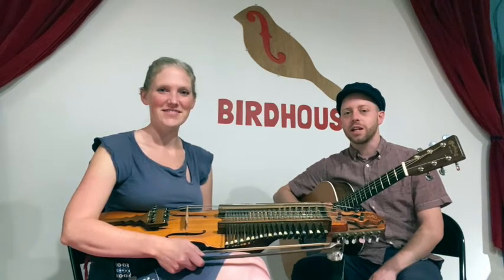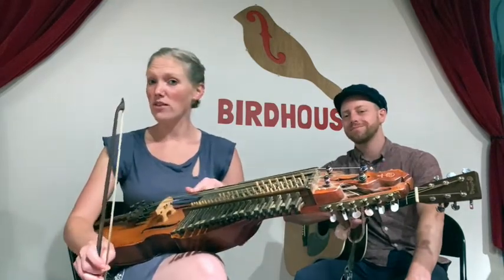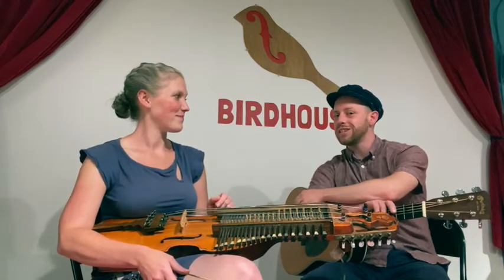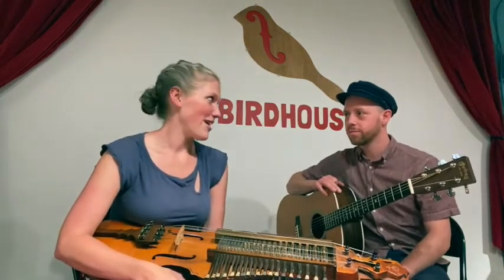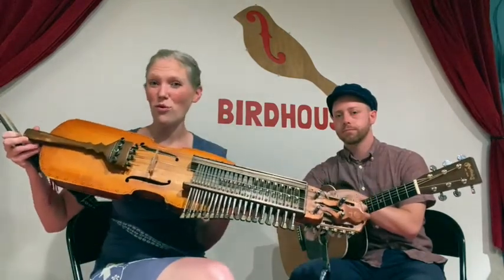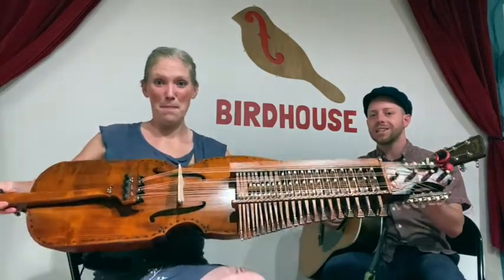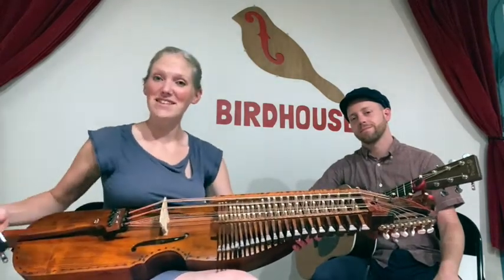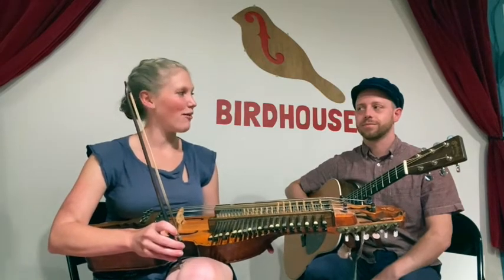Get to Know the Nyckelharpa | with Bronwyn Bird & Justin Nawn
What is that INCREDIBLE instrument??   Find out about the mechanics and rich history of this fascinating Swedish instrument—the Nyckelharpa!    Bronwyn Bird and Justin Nawn are the co-founders of the Birdhouse Center for the Arts in Lambertville, NJ, and have a common passion for the power of music to build community, as well as this unusual traditional instrument.  Their show is equally entertaining and educational.

Perfect for all ages!  The Library Arts Center's Summer Performances for Kids Series is made possible by a generous annual contribution from the Friends of the Richards Free Library.

Find out more about the Library Arts Center's digital offerings

If you have enjoyed this program, please consider a donation to help us continue our mission to engage our community in the arts

Find out more about Bronwyn, Justin, and the Birdhouse Center for the Arts